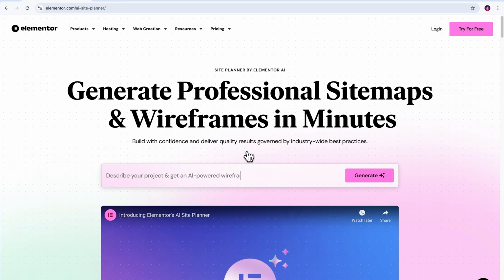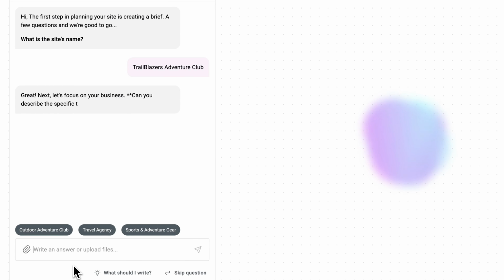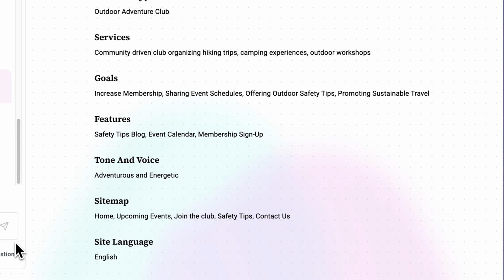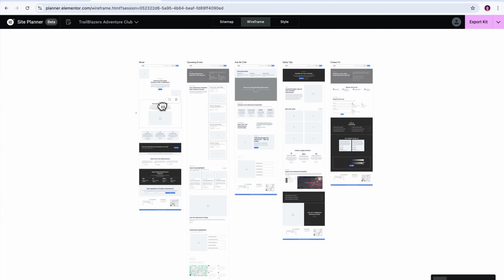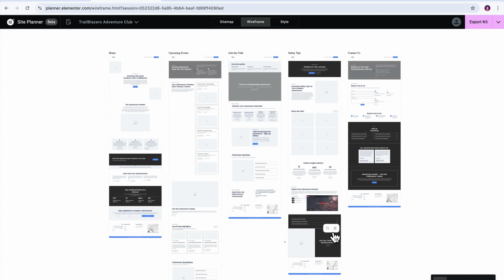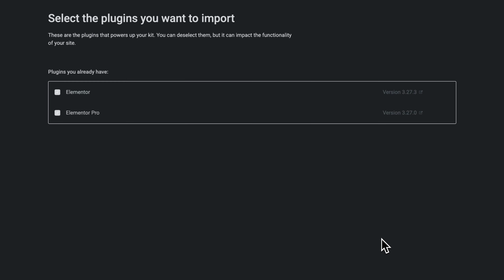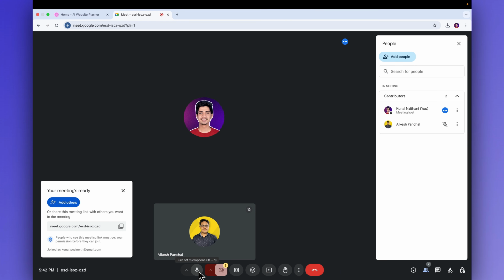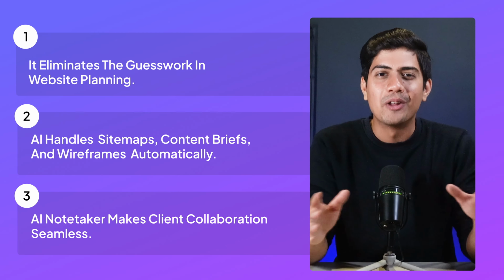Elementor AI Site Planner: Plan a Website with AI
Discover how Elementor AI Site Planner simplifies website planning with AI-powered tools. Learn to create site structures, generate wireframes, style designs, and export website kits effortlessly. Watch now for a smarter way to build websites!

Timestamps 🕐

00:00 INTRO
01:06 GETTING STARTED
02:00 AI CHAT
04:15 CREATING A SITE STRUCTURE
05:01 GENERATING A WIREFRAME
05:32 STYLE YOUR WIREFRAME
07:19 EXPORTING YOUR WEBSITE KIT
09:20 AI NOTETAKER – REAL-TIME COLLABORATION
10:34 FINAL THOUGHTS

Important Links 🔗